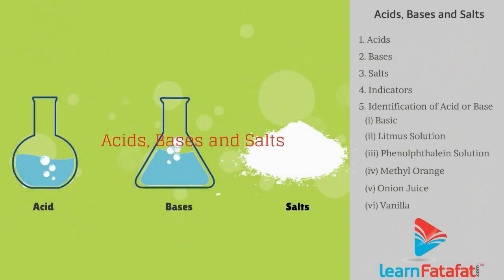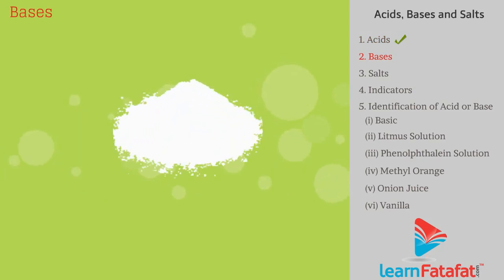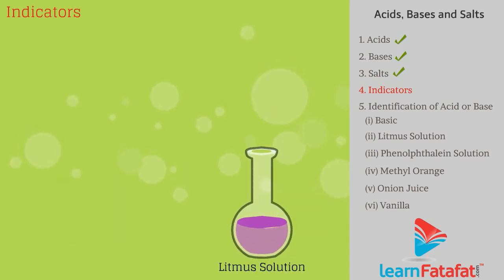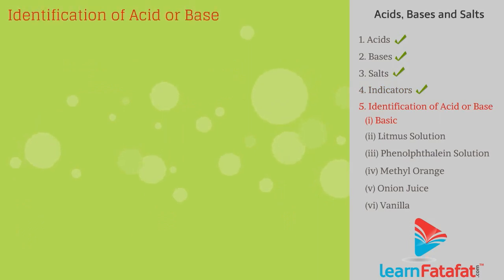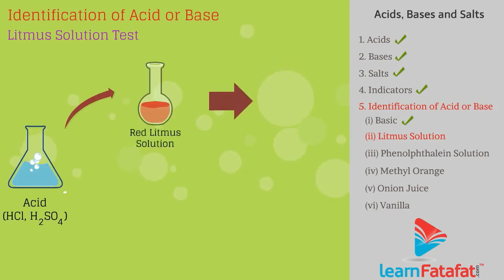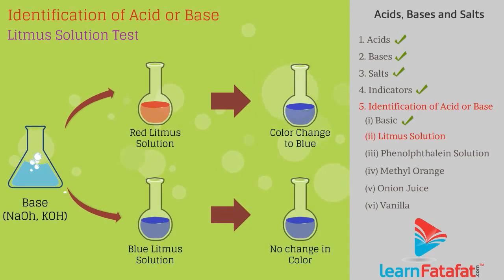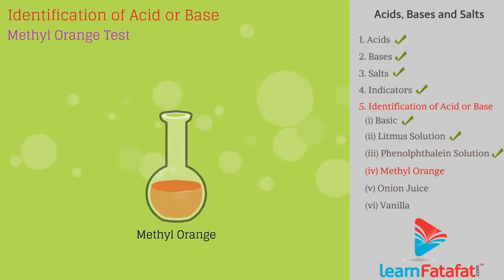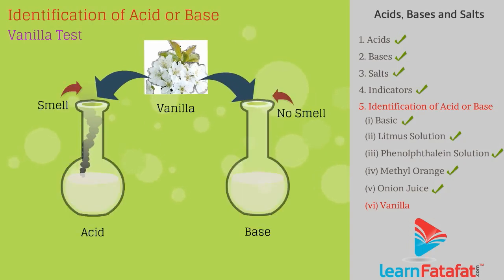Acids Bases and Salts Class 10 Science - Introduction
Acids:
Acids are the chemicals that turns blue litmus to red. Acids are sour in taste.
Bases:
Bases are the chemicals that turns red litmus to blue. Bases are bitter in taste.
Acids and bases react with each other and nullify each other's effect producing salt.
Indicators are the chemicals that are used to find the nature of the solution. Litmus solution is purple dye. It is extracted from lichen plant. Neutral litmus solution is purple in colour but when exposed to acid or base it changes the colour.
Litmus Solution Test -
In acidic solution red litmus shows no colour change however blue litmus turns red.
In basic solution red litmus changes to blue however blue litmus shows no colour change.
Phenolphthalein solution test - In acidic solution phenolphthalein is colourless while in basic solution it changes colour to pink.
Methyl Orange Test - In acidic solution methyl orange is red while in basic solution it changes colour to yellow.
Onion Juice - In acids the onion juice does not lose its smell while in bases it loses the smell.
Vanilla -  In acids the vanilla does not lose its smell while in bases it loses the smell.